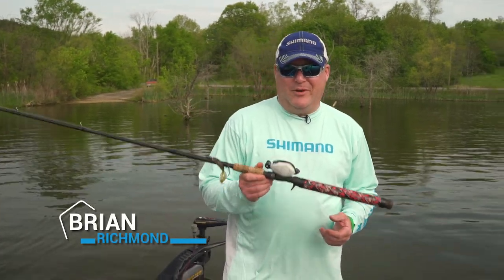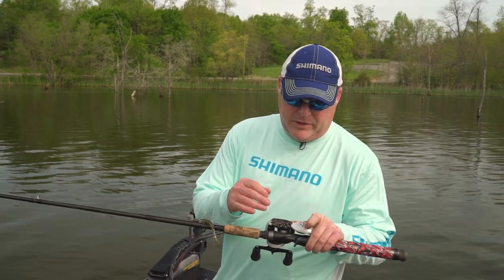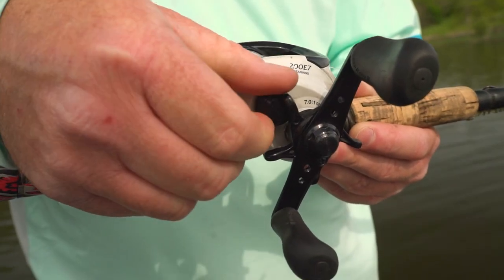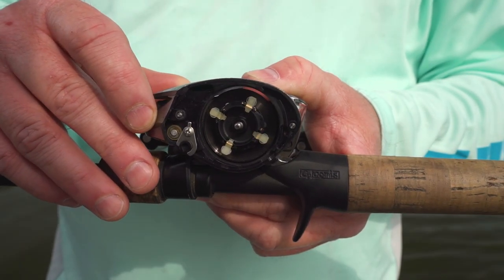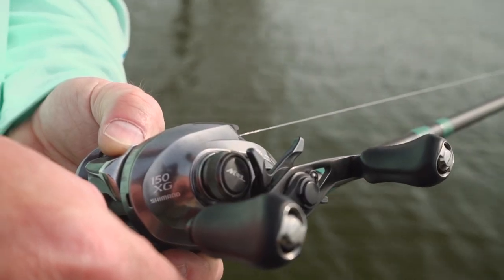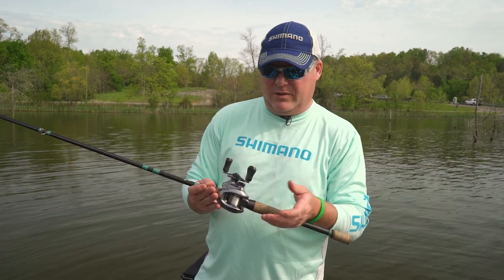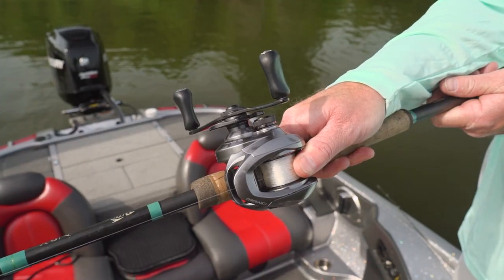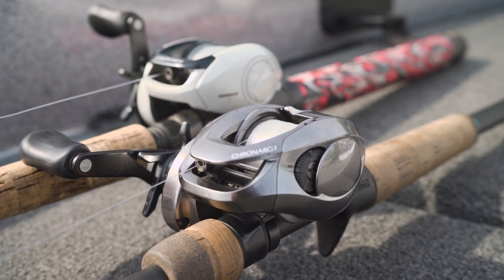Shimano Setting Brakes on Chronarch Baitcaster